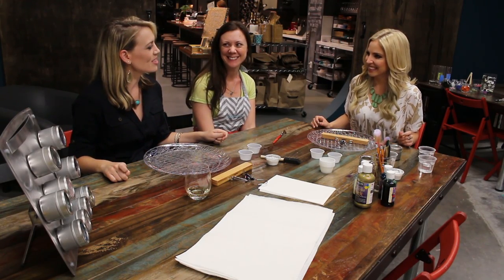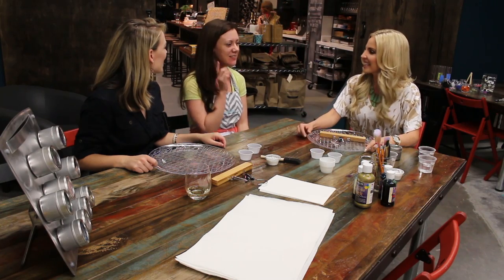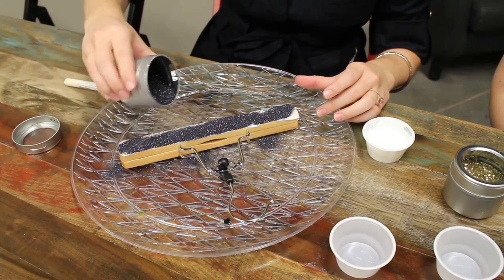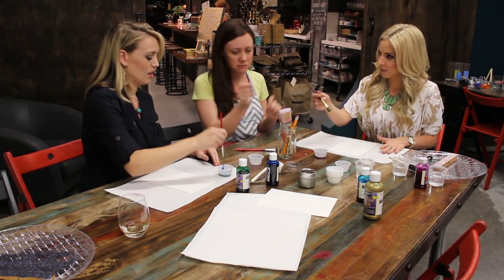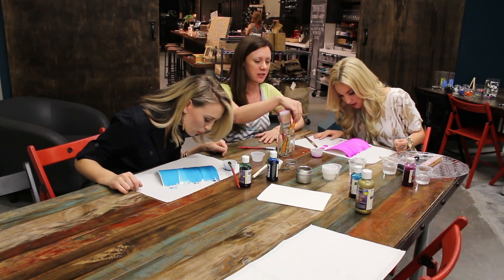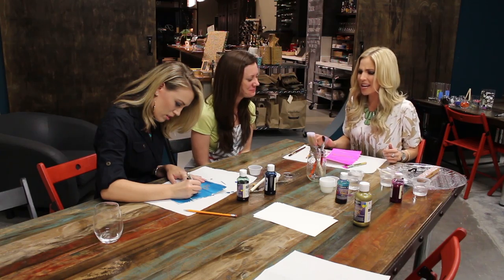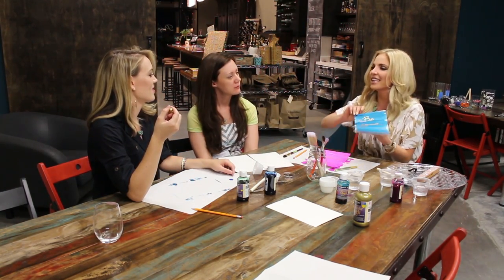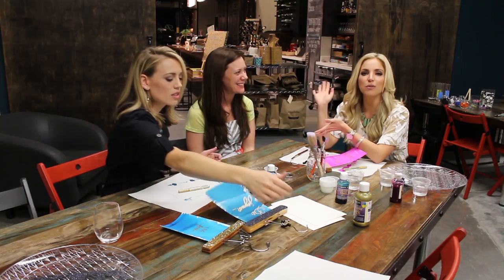Watercolor Vision Hanger Tutorial- The Craftcaster Girls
Hello Loves,

These watercolor vision hangers are the perfect hack for the old skirt hanger in your closet.
Don't be intimidated by everything you need to make this craft. It is very simple and won't even take that long.

Tip: use a hair dryer to dry watercolor on paper - this will only take a few minutes

What you'll need:
wooden skirt hanger
mod podge
glitter
paper towels
watercolor paper
watercolor paints
paint brush
pencil
calligraphy paint pen (we like metallics)

As always, if you make it share it with us! We love seeing how you put your own spin on these crafts

xo
Hailey & Kristen